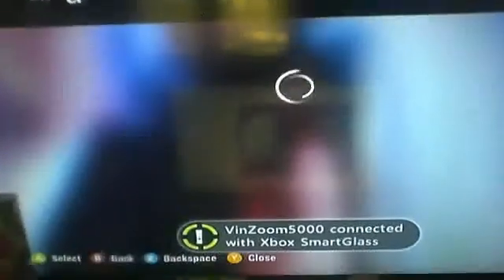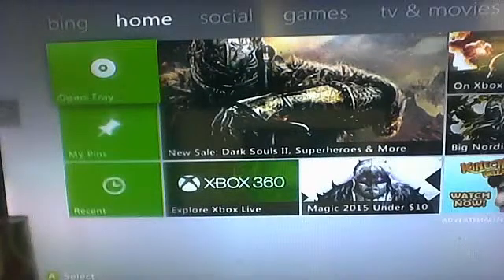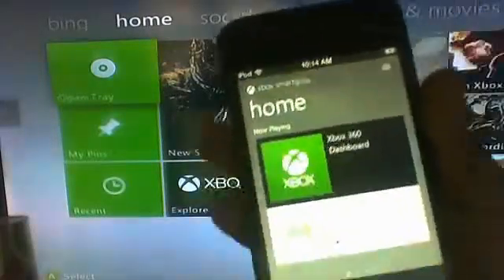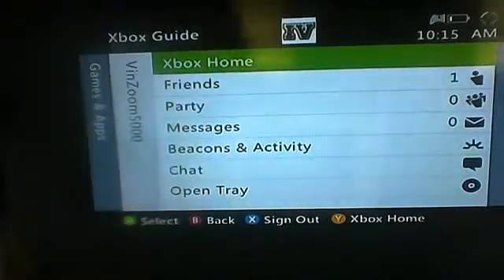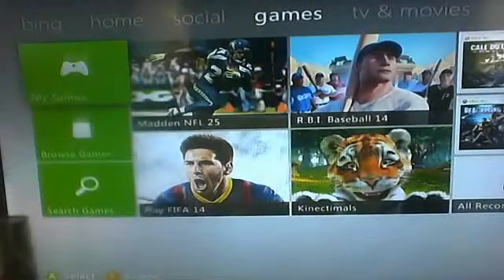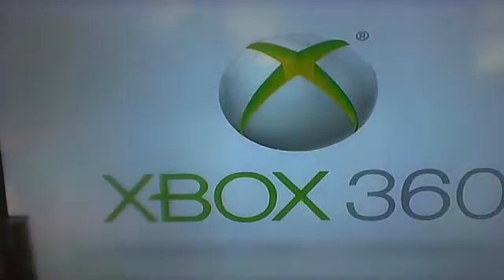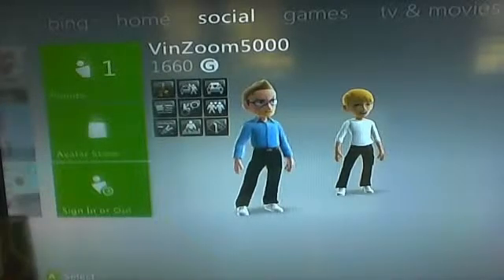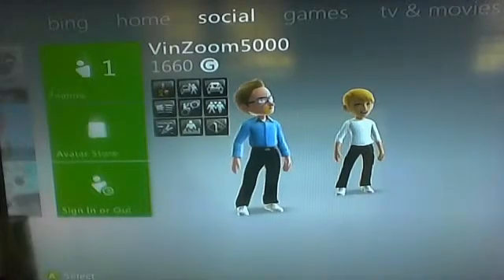How to use the Smartglass app on Xbox 360 (apple and android)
This is a tutorial of how to use the Xbox app sorry my xbox shut down
The easy way how to use it Download smartglass on Apple or android